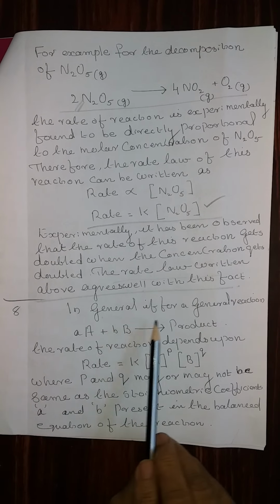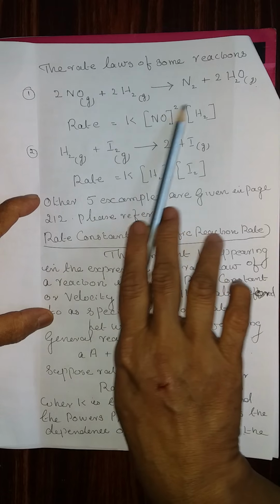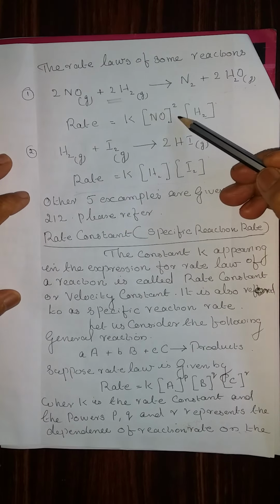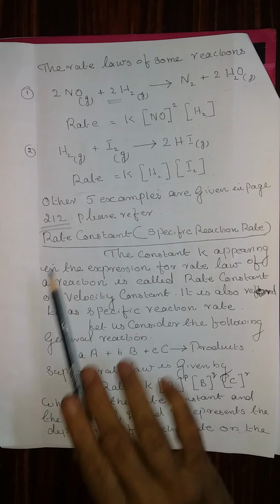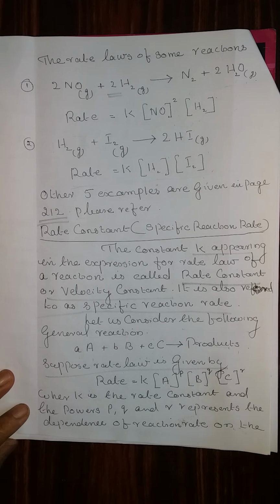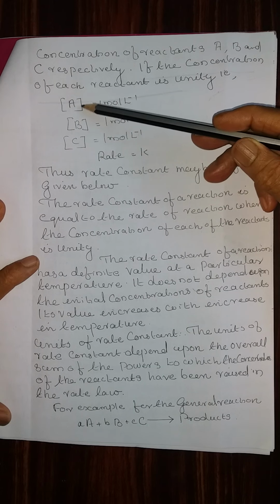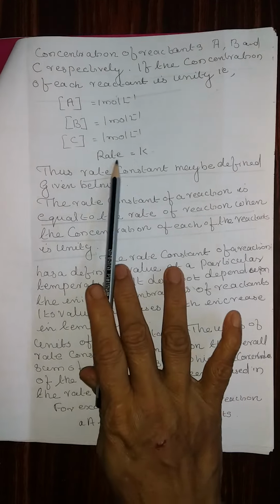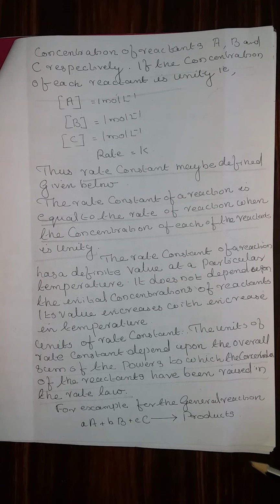12th std chapter4chemical kinetics part 8